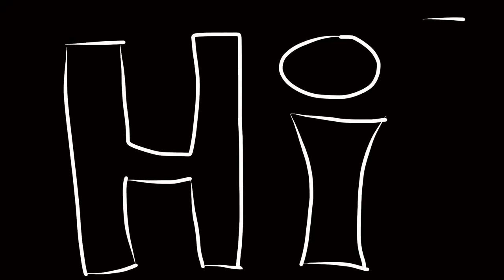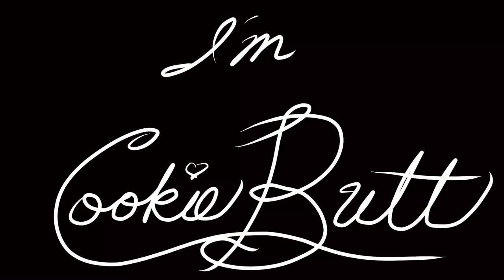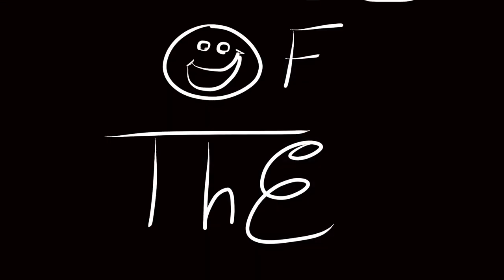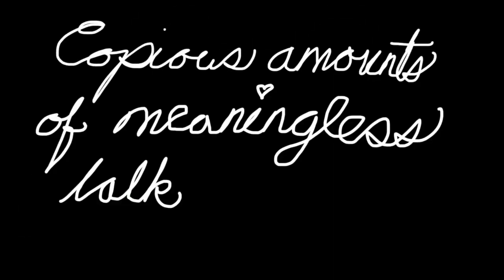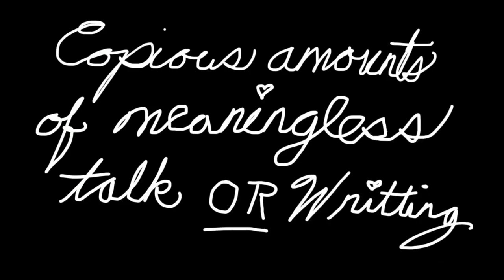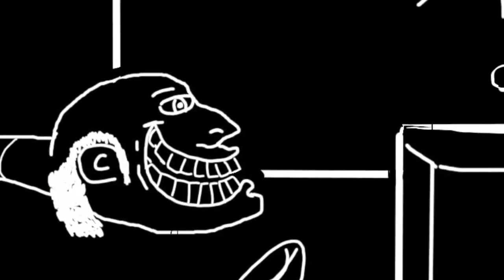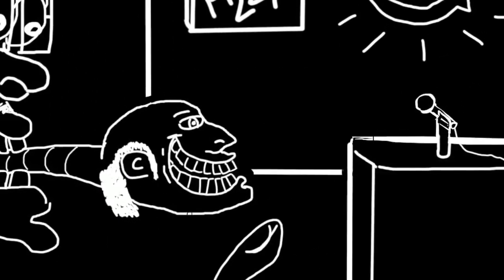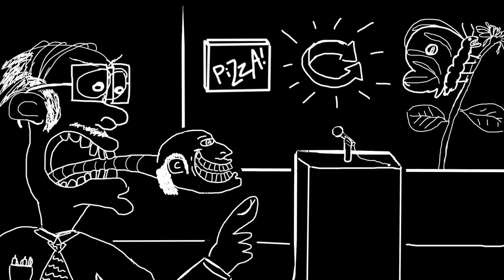CookieButt's Word of the Day: Argle-Bargle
CookieButt teaches us a new word of the day! Enjoy!

More Words of the Day!